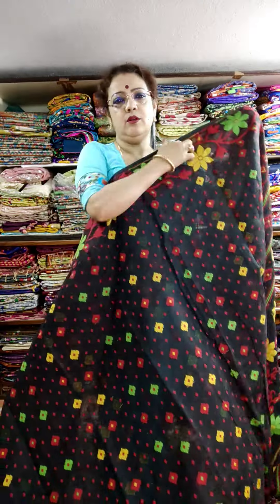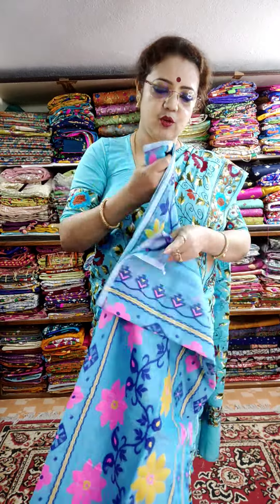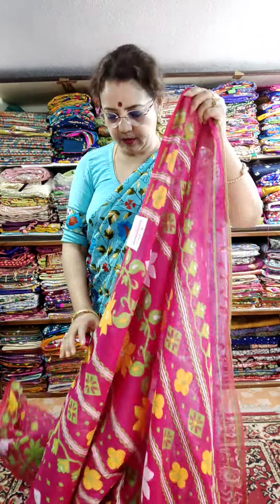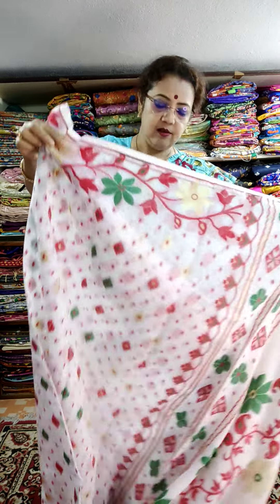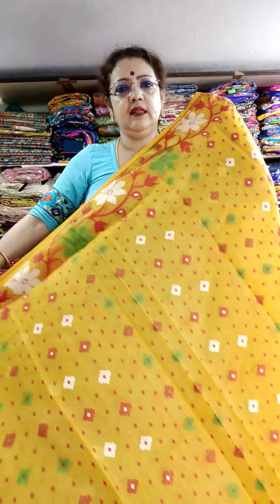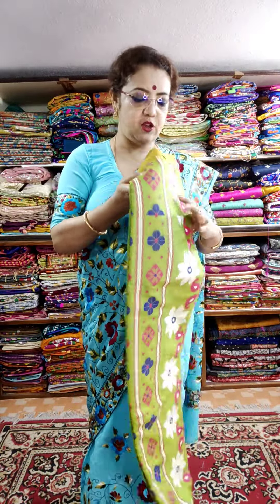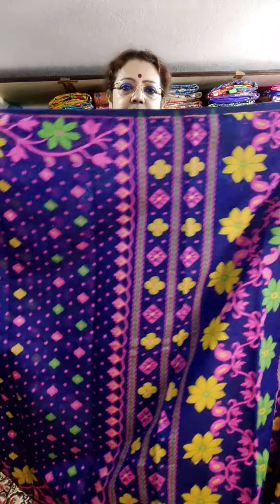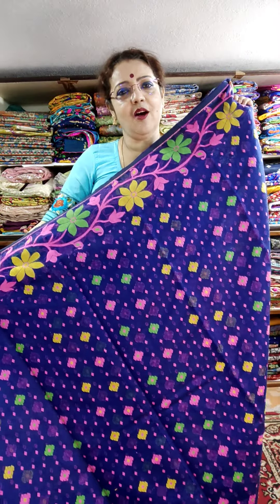Soft jamdani.....Price rs 1700. Booking number 7980938261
Original price of Soft jamdani rs 1850. Discounted price rs 1700.